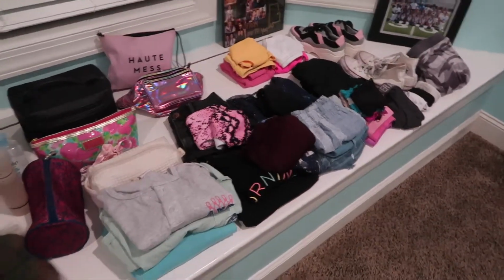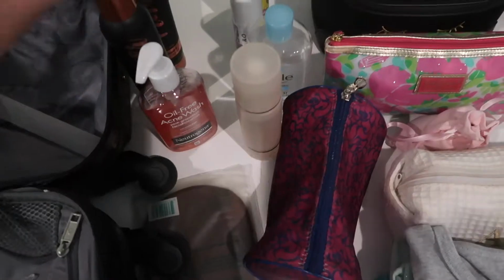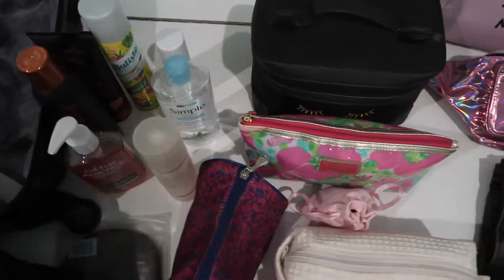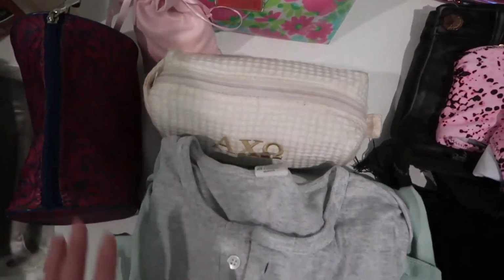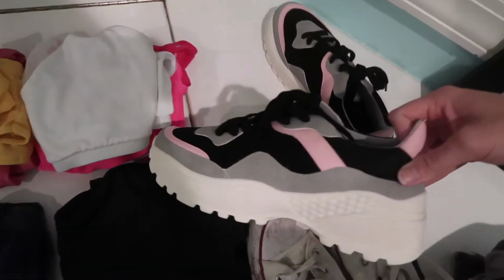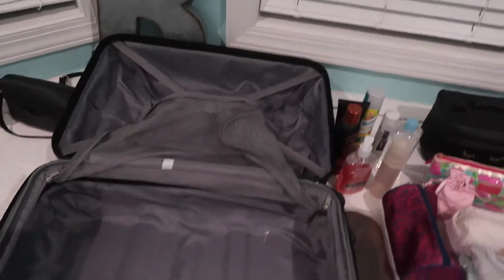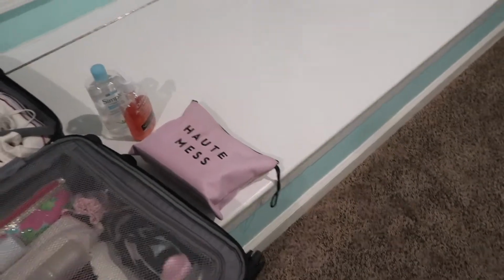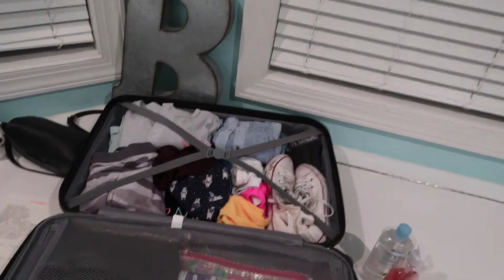hangout music fest 2019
here is a video of me packing for hangout 2019 along with some highlights from the weekend! there were so many amazing artists and I had the best time! check my insta to see my outfits! enjoy xx